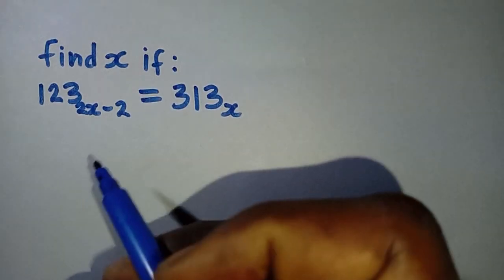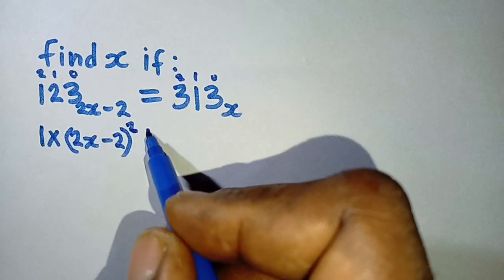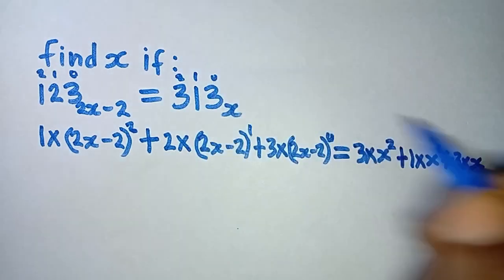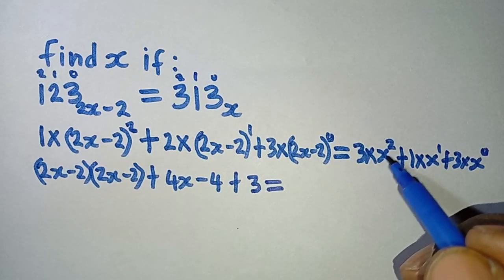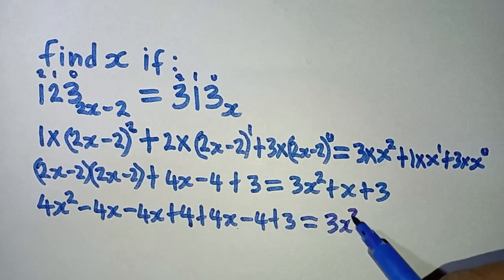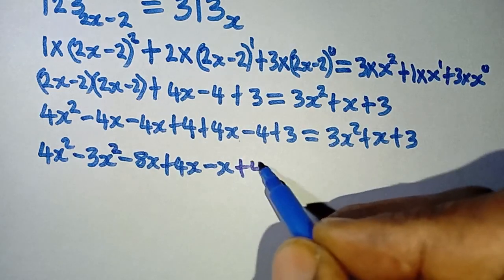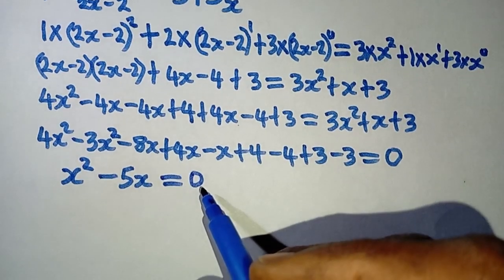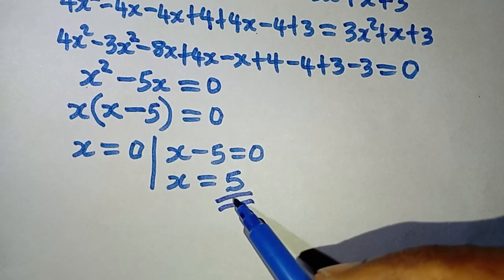Master Number Base Equations. How to Solve Equations in Non-Decimal Bases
Master Number Base Conversions & Problem Solving - Step by Step!

Struggling with binary, hexadecimal, or octal number systems? This comprehensive tutorial breaks down exactly how to solve number base problems – from basic conversions to complex arithmetic – with clear explanations and worked examples!

🔍 In this video, you'll learn:
✅ Step-by-Step Conversion Methods:
✅ Solving Tricky Exam-Style Problems with Confidence

📚 Perfect For Students Preparing For:
- GCSE / IGCSE Computer Science & Maths
- A-Level / IB Computer Science
- SAT, ACT, JAMB, CBSE, ICSE Exams
- College Digital Systems Courses
- Coding Interviews & Aptitude Tests